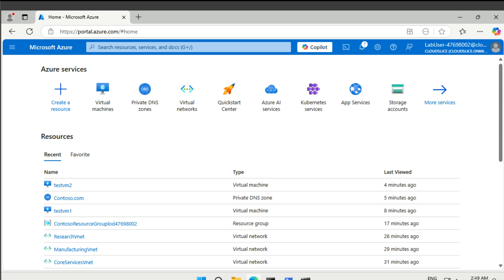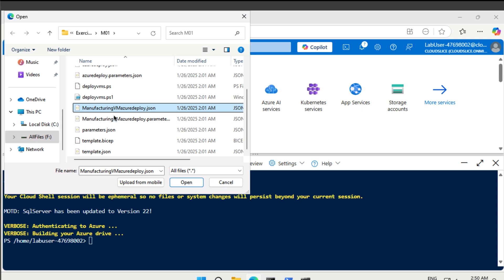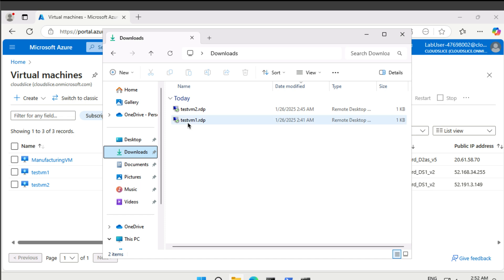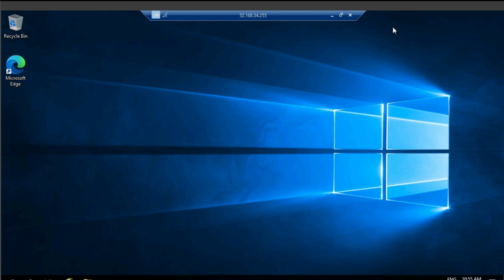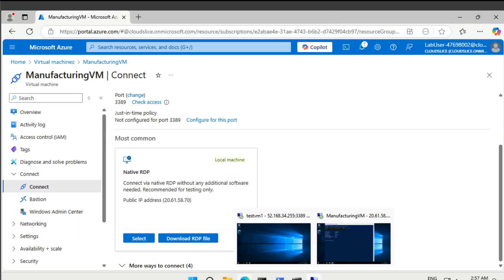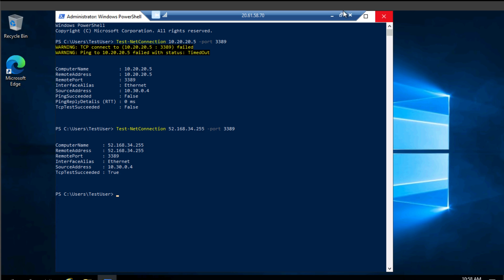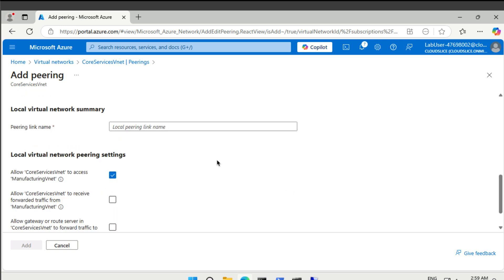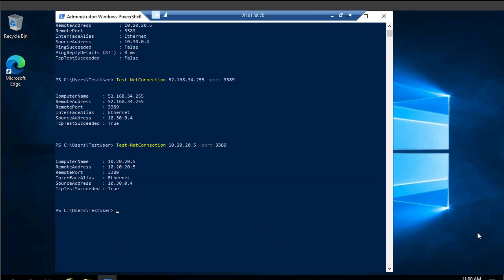AZ-700 Microsoft Azure Networking Solutions Lab 3: Connect two Azure VNets using peering 250126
Distribute your services across Azure virtual networks and integrate them by using virtual network peering